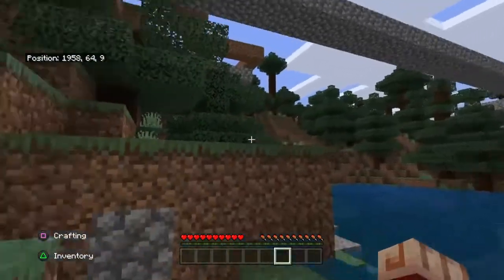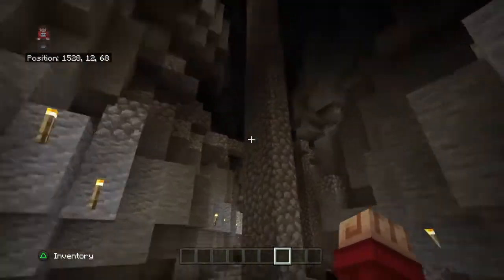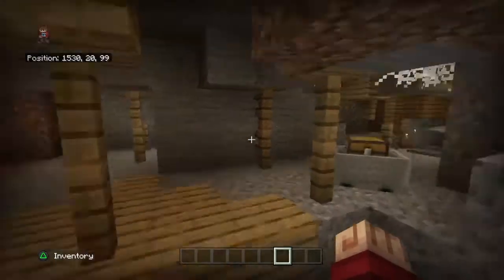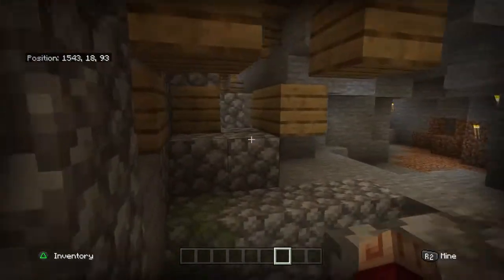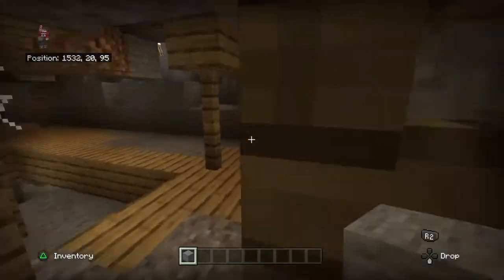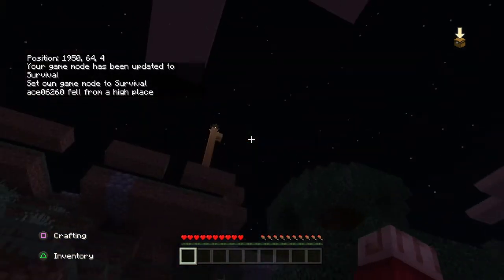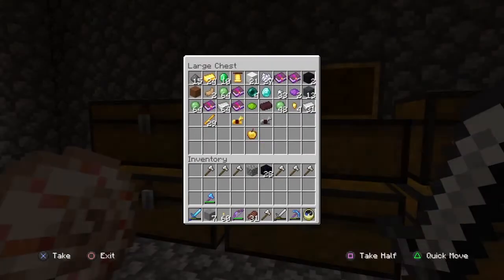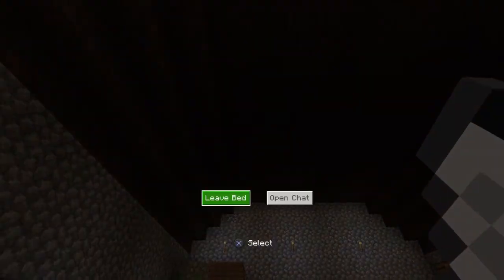Survive giggles episode 2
This episode of survive giggles is a little messed up due to lost footage but I hope you still enjoy.

If you wish to join my communities they are listed below

You can join my PSN Community by searching
Just For Giggle's